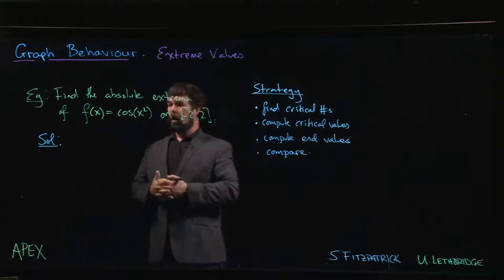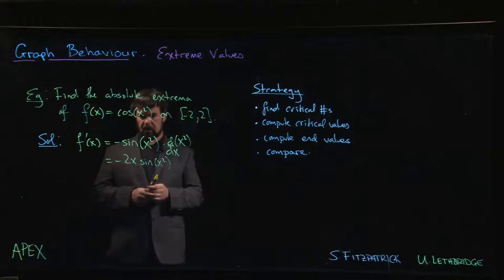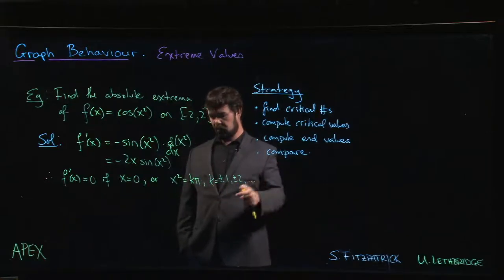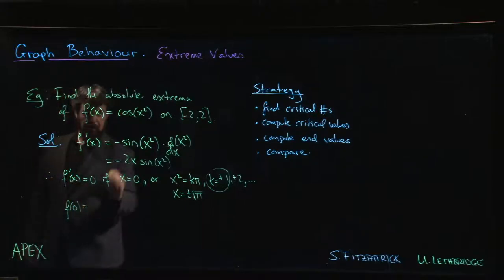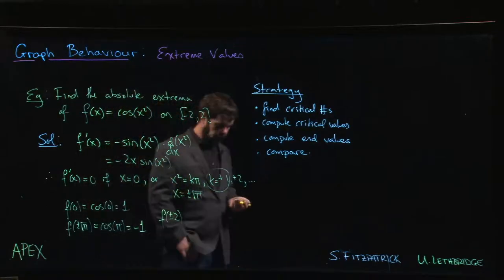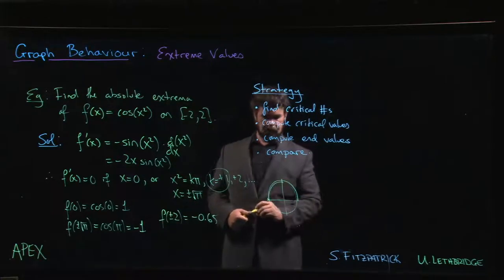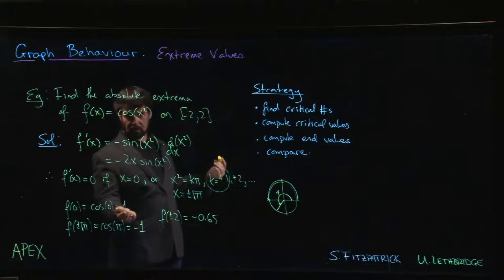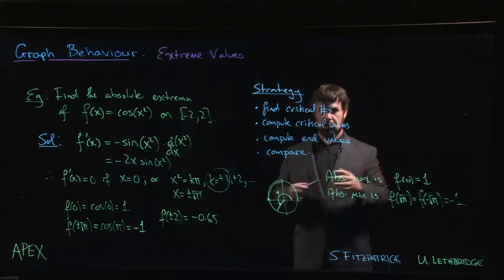Graphs: Extreme Values - 07. Example